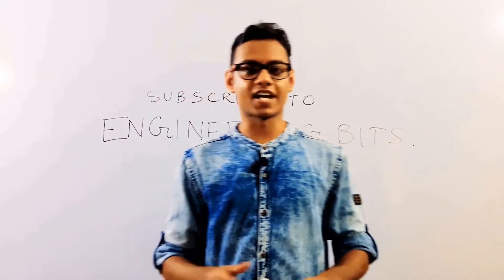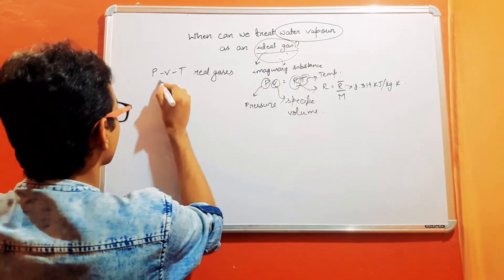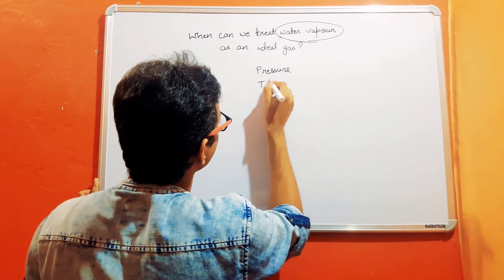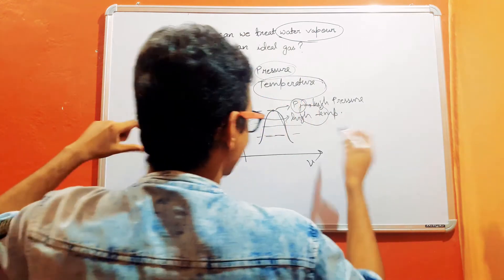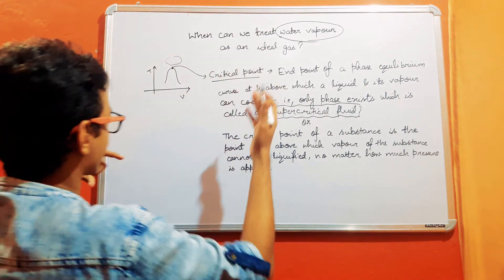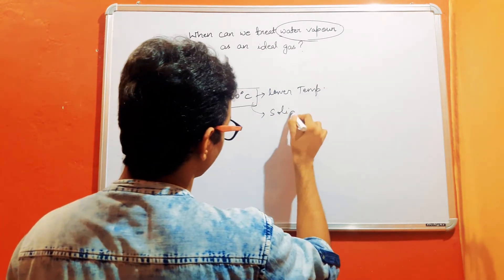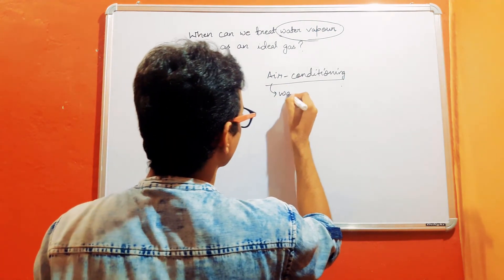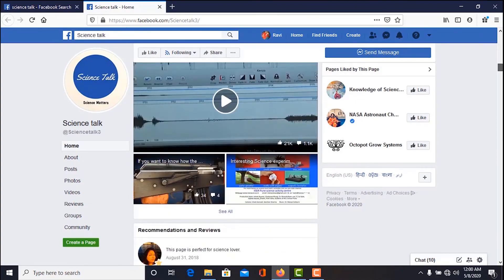When can we treat Water Vapor as an Ideal Gas?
The unit of Universal Gas Constant is kJ/kmol.K by mistake I wrote it as kJ/kg.K

At first, this video discusses about the concept of Ideal Gas and the approximation of the Real Gases as Ideal Gas at lower density which is achieved at high temperature & low pressure with respect to the critical point of the substance to be considered. At last the region in the T-v diagram of water is considered where one can comfortably assume water vapor as Ideal Gas with negligible error.

12. A tank carrying water in liquid & vapor form is heated. Will the liquid water level rise or fall?

Follow on Pinterest : Board engineering bits (under ravisinghisking41)